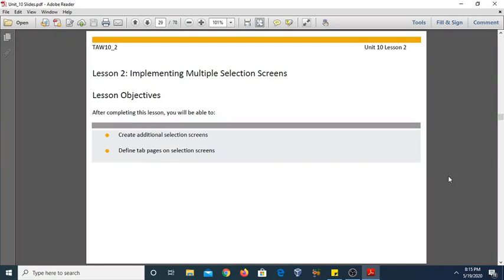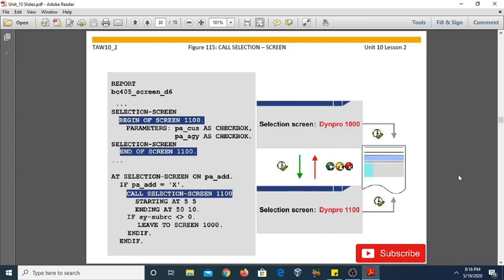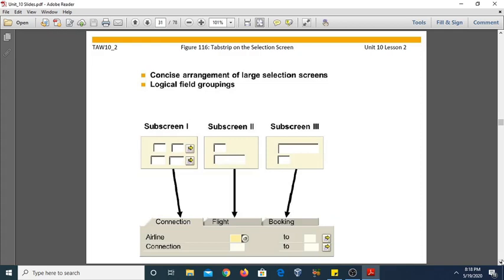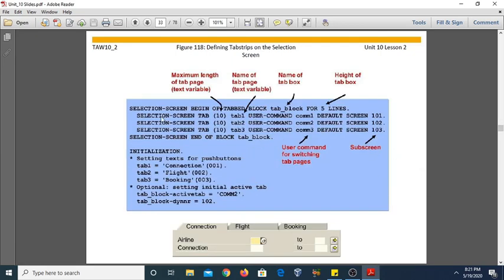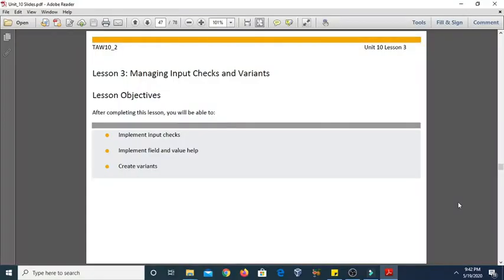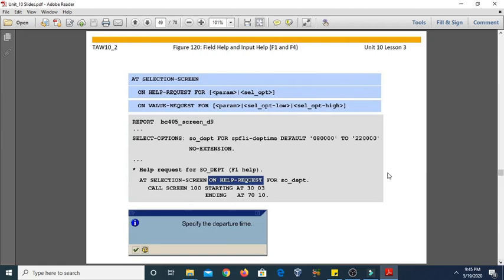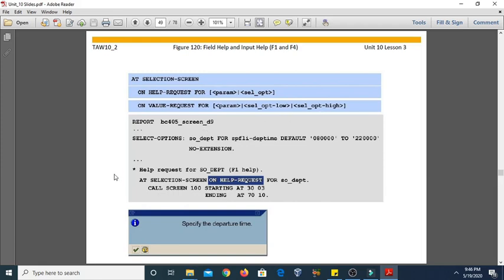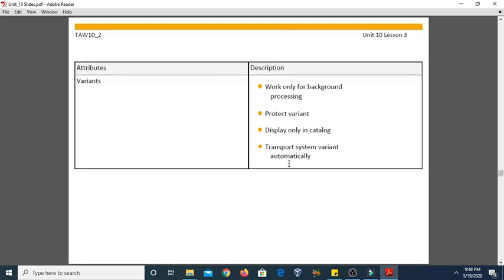SAP ABAP - Unit 10 Implementing Multiple Selection Screens & Managing Input Check & Variants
After watching this video you would be able to:
1) Implement Multiple Selection Screens
2) Managing Input Checks & Variants

ABAP Tutorial
Ajay Dureja
SAP ABAP - Introduction to ABAP/4
ajay dureja
AJAY DUREJA
Ajay Dureja
Ajay Dureja 2M